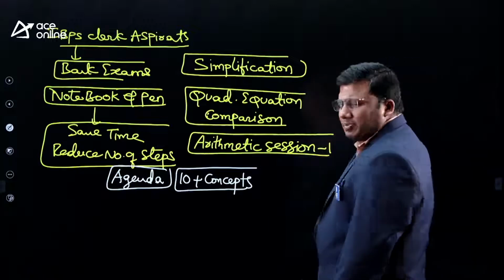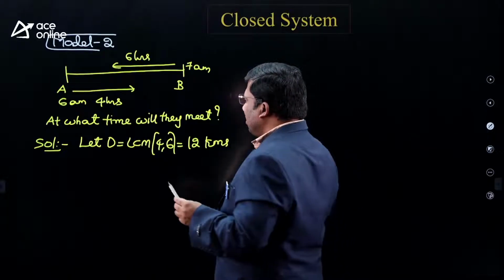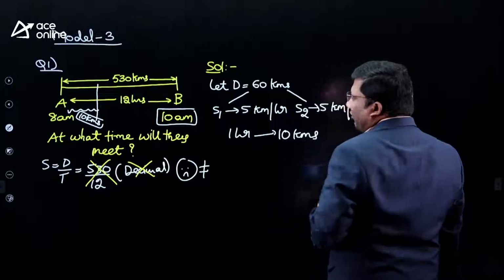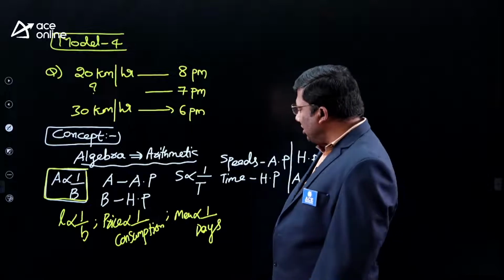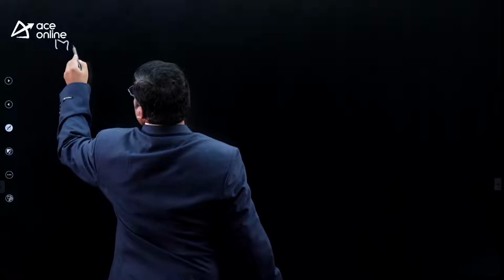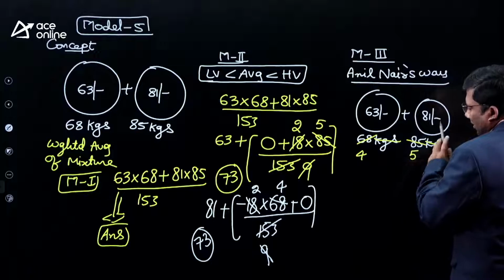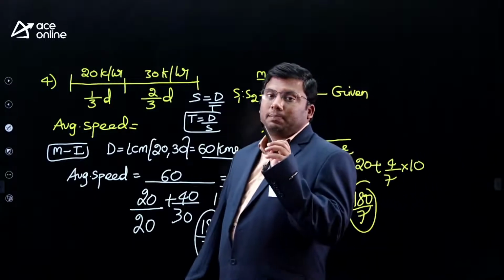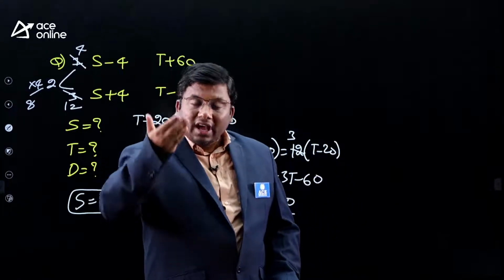Solve Arithmetic Problems in Seconds - 2 | IBPS Clerk PYQ Special Series | Anil Nair Sir | ACE Live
If you are going to appear in the upcoming IBPS Clerk Exam then these ibps Clerk previous year question papers would be of great help to your preparation and strategy planning for IBPS Clerk 2022.

This video offers "Solve Arithmetic Problems in Seconds" for achieving success in ibpsclerk examination. Dr. Anil Nair Sir, a specialist in competitive examinations offers various workable tips to utilise the available time productively and score more marks.